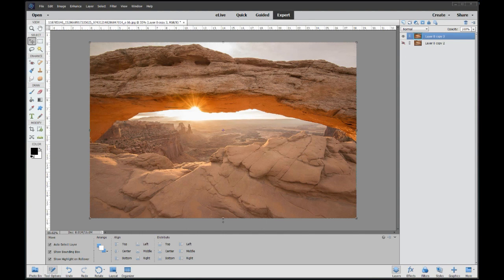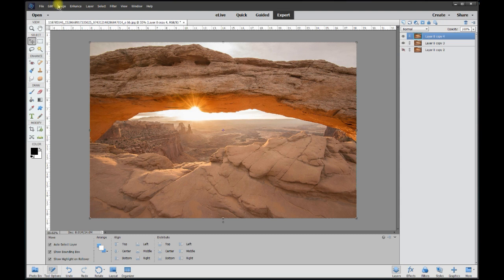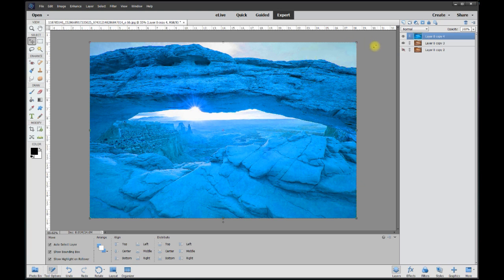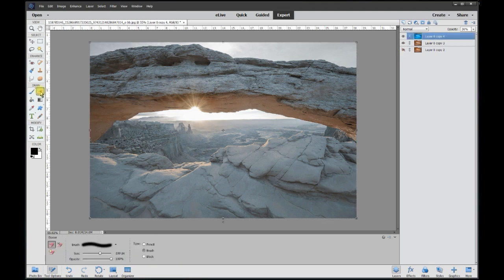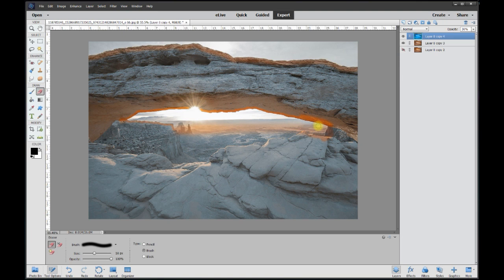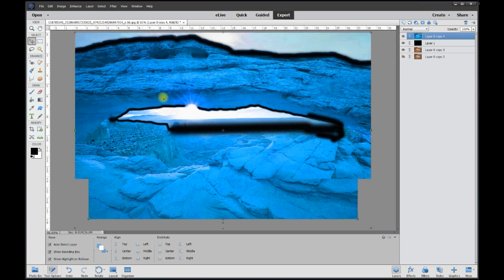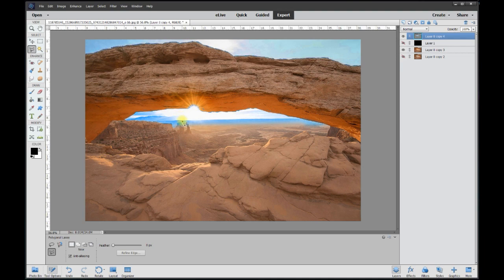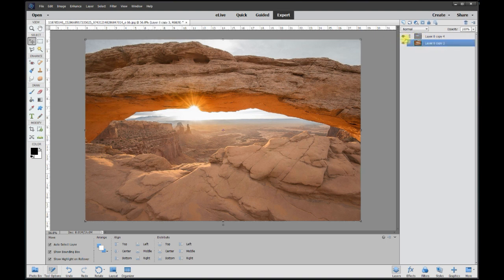Change the Color of Grand Canyon Sky Photo